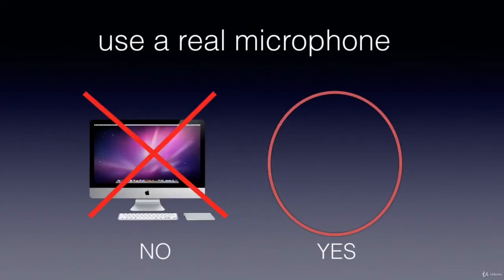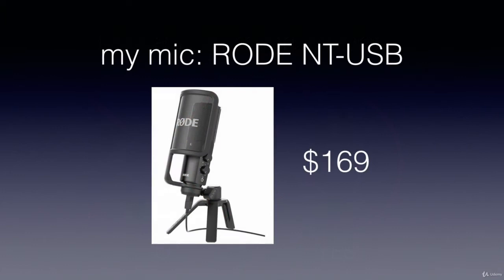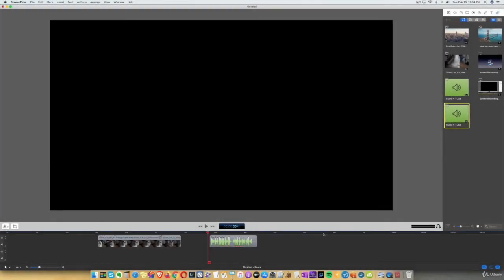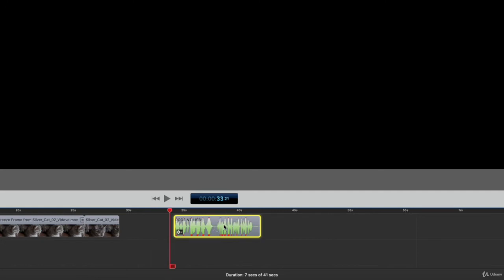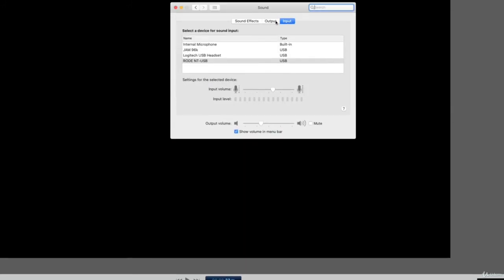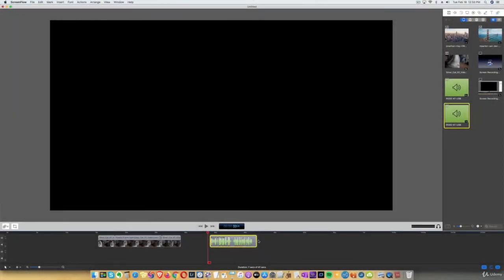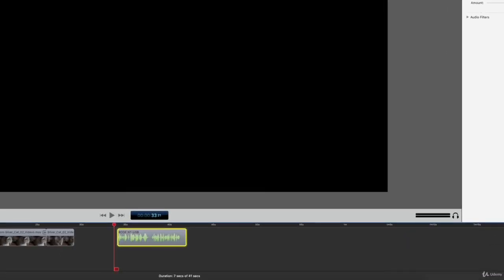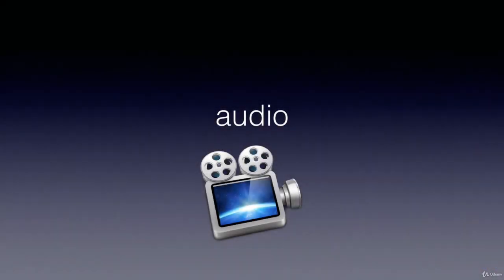ScreenFlow Tutorial L27: Audio | Learn Video Editing software Online